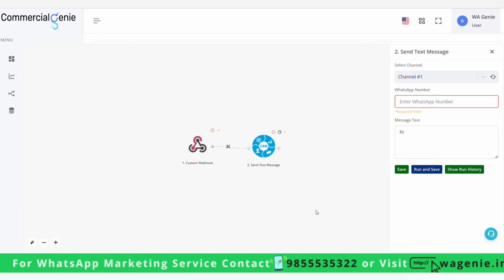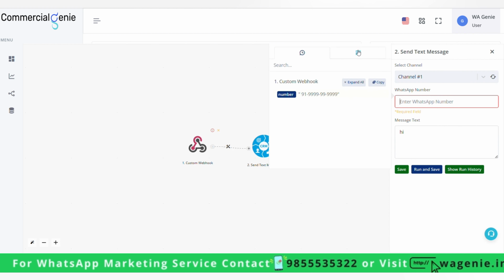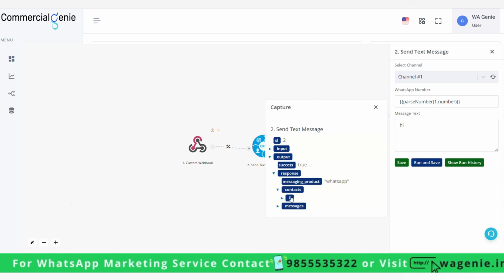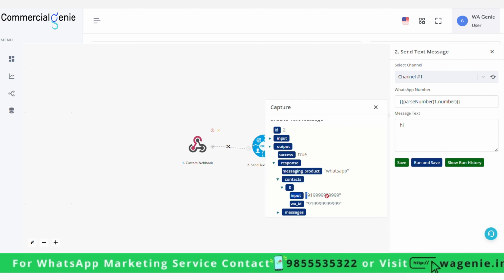How to Use Parse Number Function | WhatsApp API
The Parse Number function in WhatsApp API is used to extract numerical values from text strings. This can be particularly useful for automation tasks where you need to process numbers embedded within text messages. Here’s a step-by-step guide on how to use the Parse Number function:
Step-by-Step Guide:
Access Automation Builder:
Open your WhatsApp API automation builder platform where you can create and manage your workflows.
Add Parse Number Block:
In your workflow, search for the "Parse Number" block.
Drag and drop the Parse Number block into your workflow at the appropriate point where you need to extract numbers from text.
Configure Input Text:
Specify the input text from which you want to extract the number. This can be a static string or a variable that holds the text content.
Example: “Your order number is 12345 and the total amount is $678.90.”
Set Up Parsing Options:
Choose the parsing options depending on the format of the number you are looking for. Typically, the function will parse all numbers found in the text.
You may have the option to specify if you want to extract only integers, only decimals, or both.
Extract the Number:
The Parse Number block will process the input text and extract the numerical values.
You can specify if you want to extract the first number found, all numbers, or numbers matching a specific pattern.
Use the Extracted Number:
Once the number is extracted, you can use it in subsequent steps of your workflow. For example, you might store it in a variable, use it in a calculation, or include it in a response message.
Test the Workflow:
Run a test of your workflow to ensure that the Parse Number function is correctly extracting the numbers from your input text.
Verify that the extracted numbers are being used correctly in the following steps.
Example Scenario:
Input Text: “Your order number is 12345 and the total amount is $678.90.”
Parse Number Configuration: Extract all numbers.
Output: The function will extract 12345 and 678.90.
Tips:
Ensure that the input text is correctly formatted and contains the numbers you want to extract.
Use the parsed numbers appropriately in your workflow to achieve the desired automation outcomes.
Regularly test your workflow to handle different input scenarios and ensure reliability.